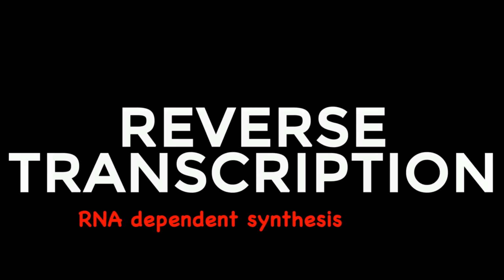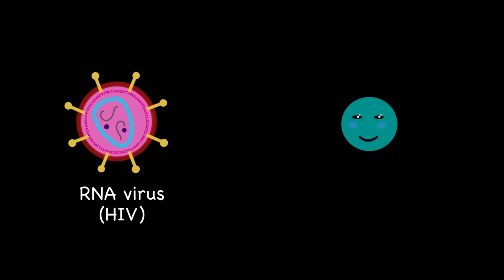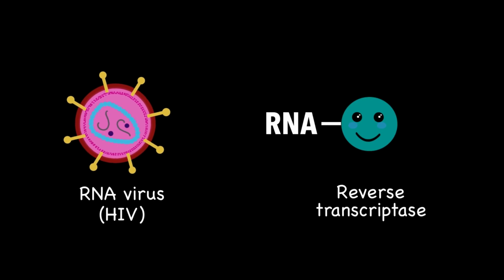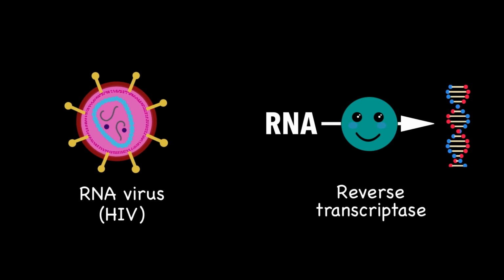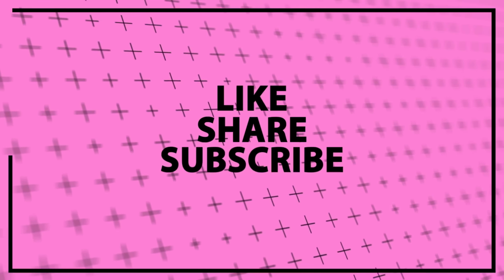Central Dogma of Life | Molecular Basis of Inheritance | NEET 2020 | Class 12 Biology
Detailed explanation of Central Dogma of Life for students preparing for NEET and other medical entrance exams.

Background music

🎵 Track Info:

Title: Campfire by Scandinavianz
Genre and Mood: Pop + Inspirational